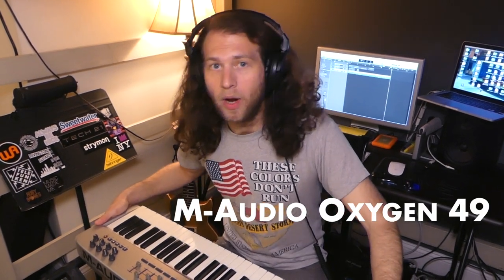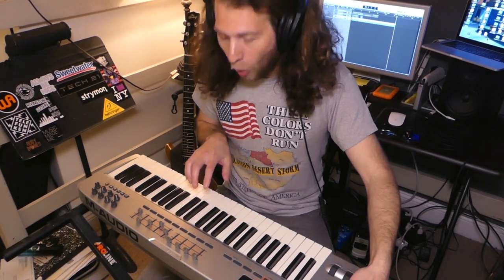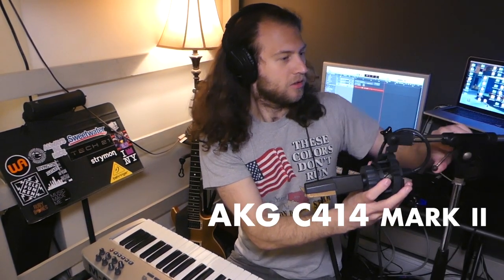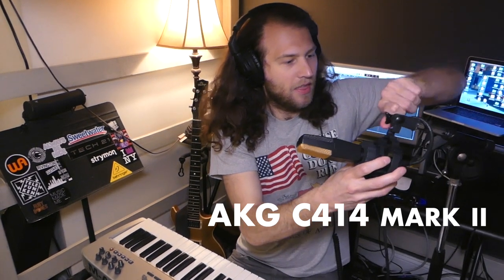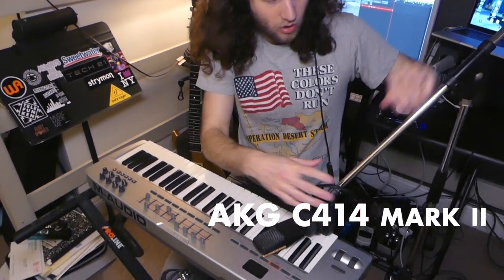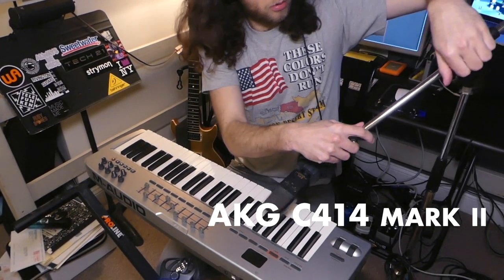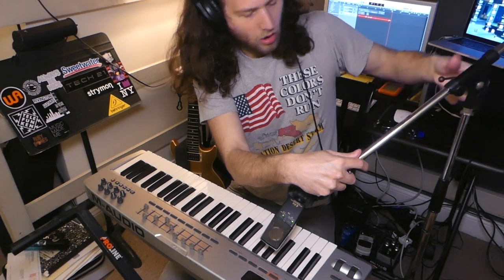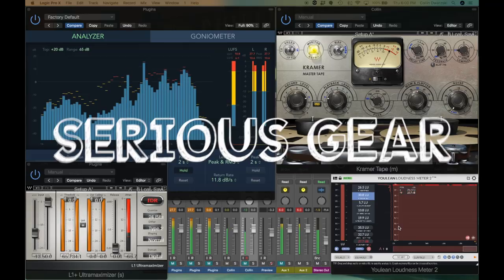How to Mic a MIDI Keyboard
If your MIDI keyboard doesn't sound good, make sure you mic'd it good.